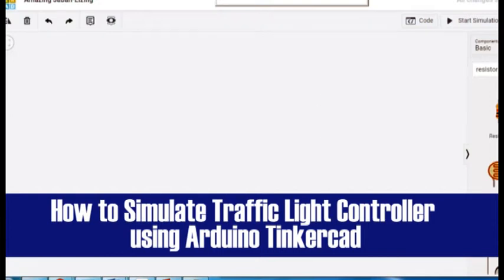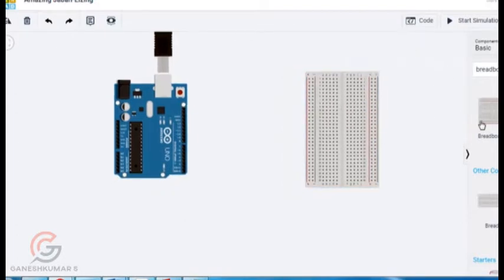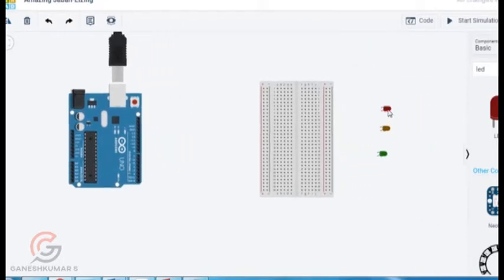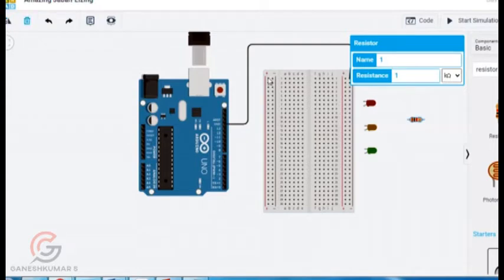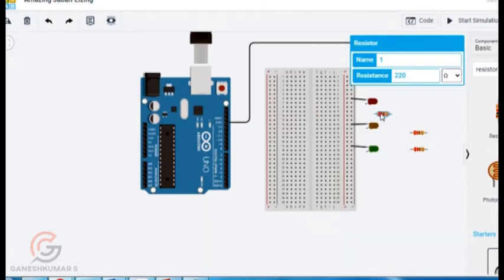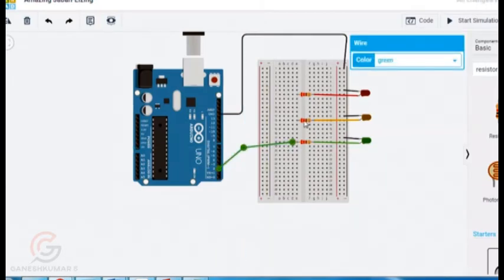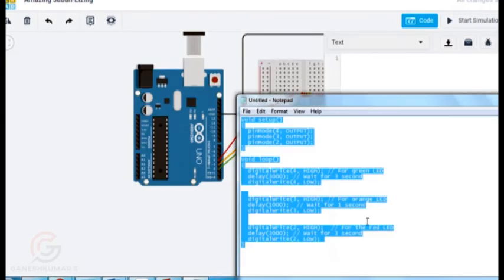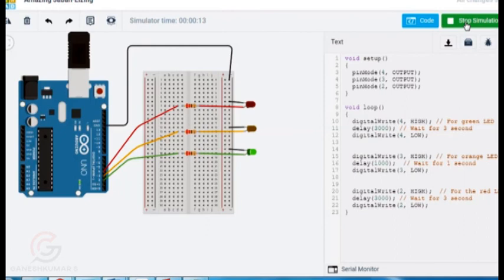How to simulate Traffic Light Controller in TinkerCad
This video explains how to simulate Traffic Light controller in Tinkercad